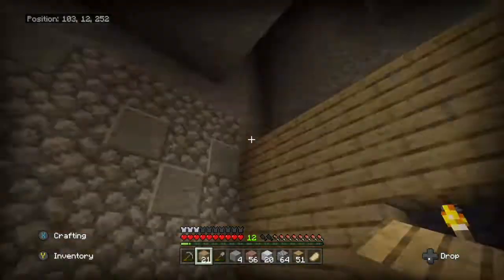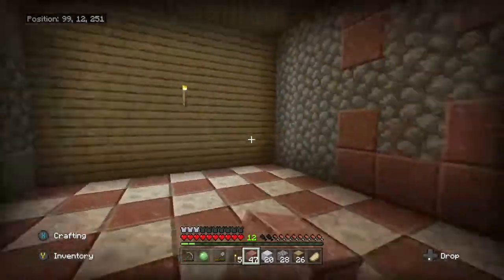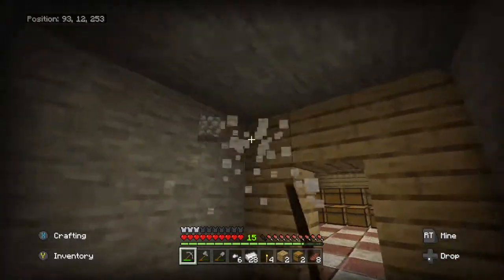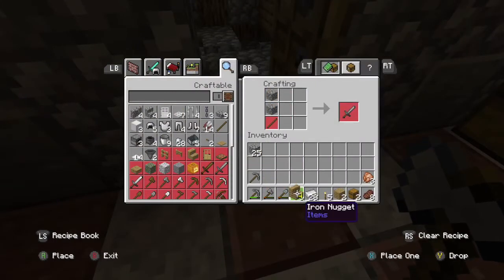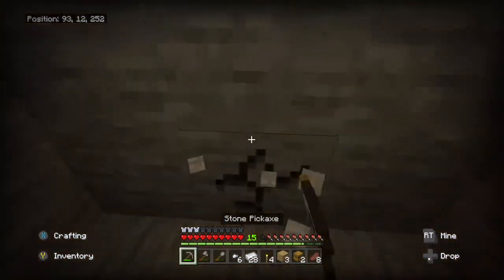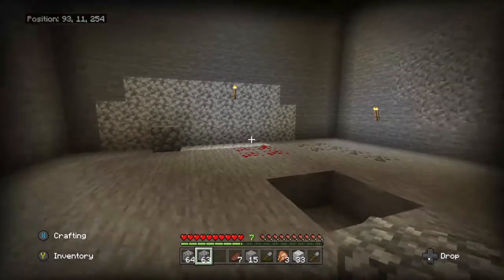Base Expansion! | Minecraft Survival Gameplay | #2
I Did A LOT Of Base Expansion This Episode Of Survival. Discorhys Out!